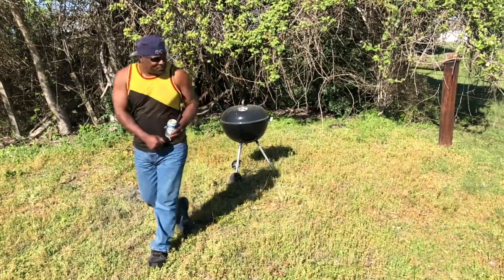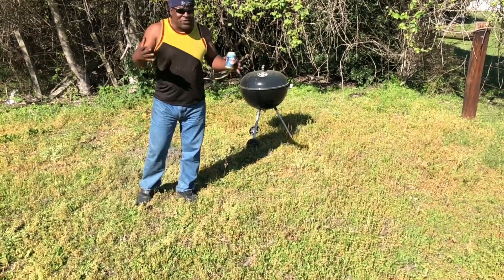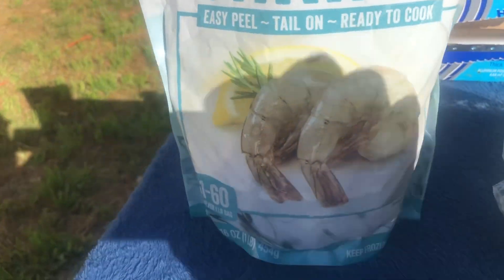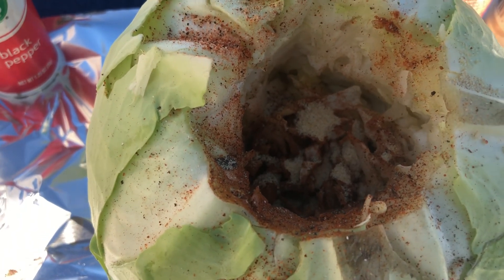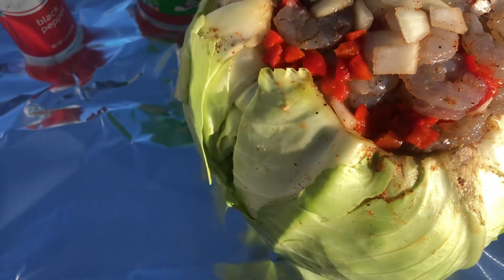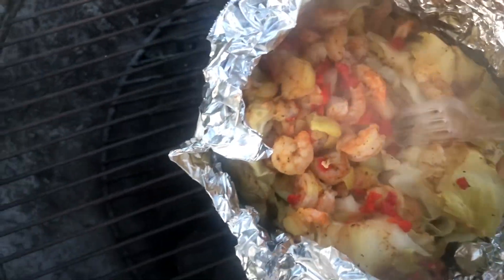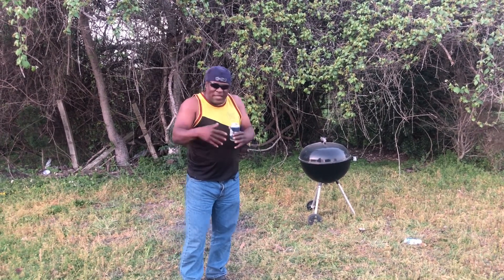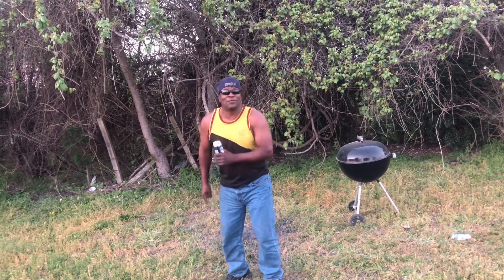A Unique Cabbage And Shimp Recipe ”Cooking General”￼￼